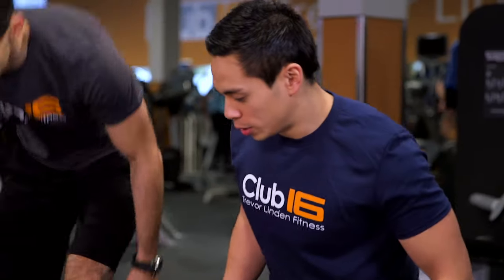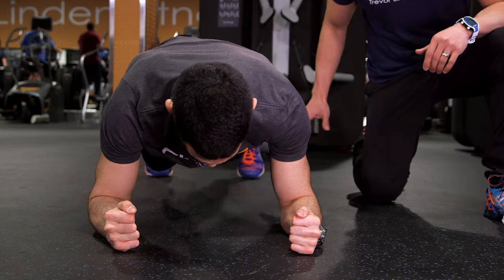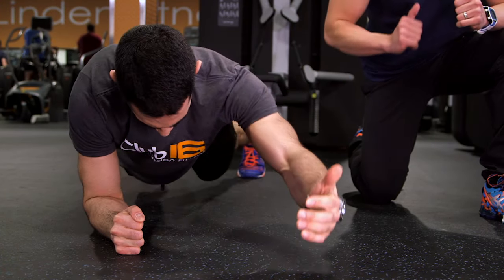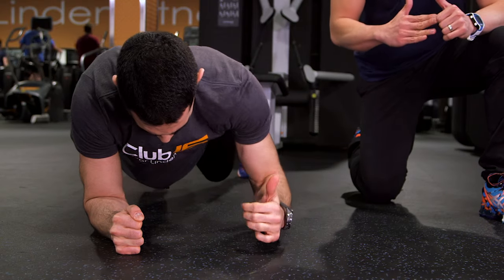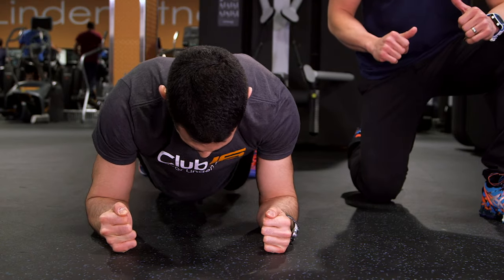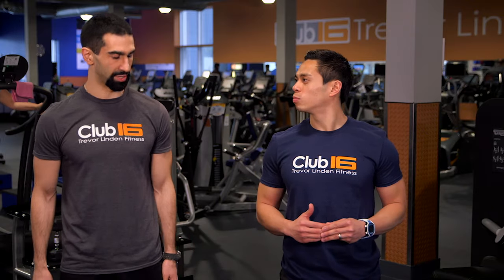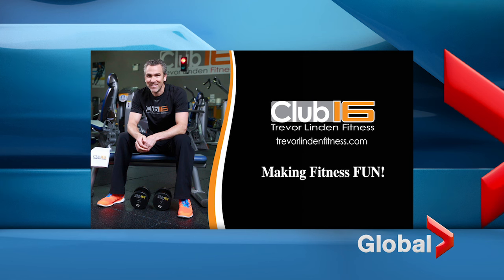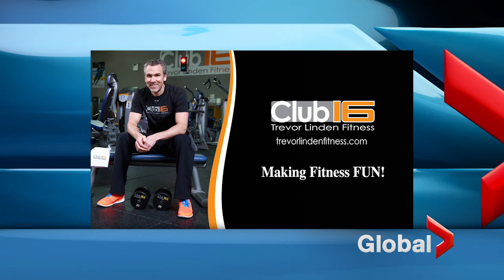Alternating Plank Punches - GlobalTV Fitness Tips brought to you by Club16 Trevor Linden Fitness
Core stabilization with alternating plank punch! It helps develop strength in your arms and core.